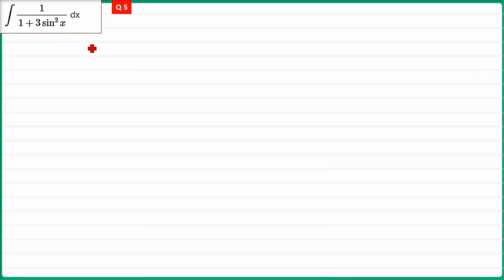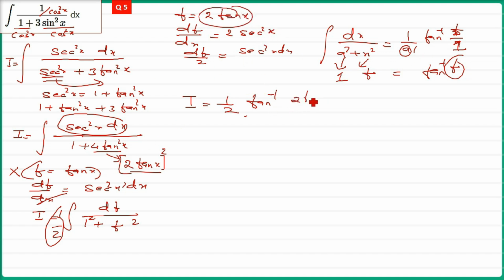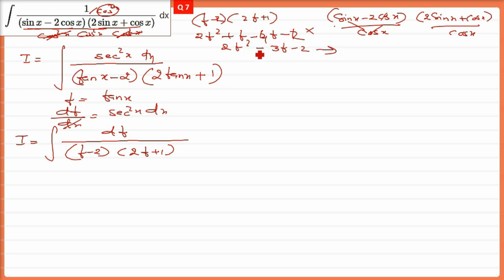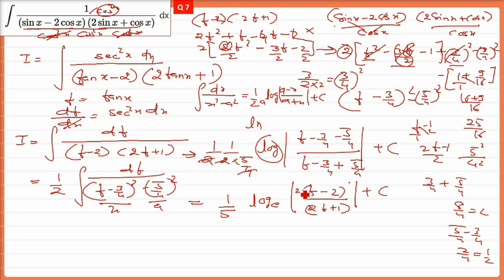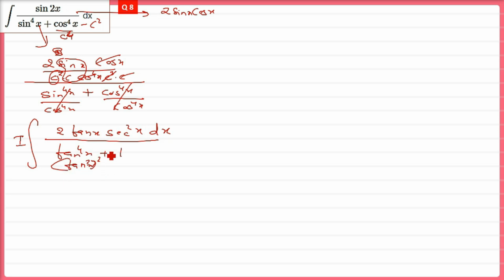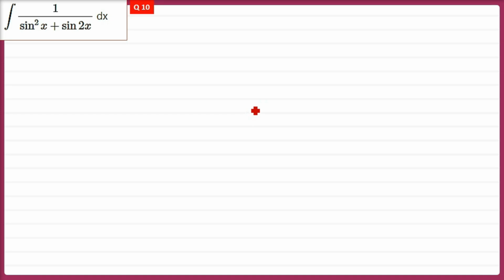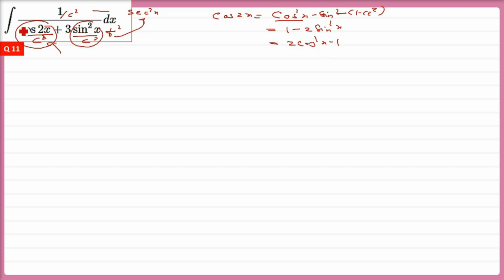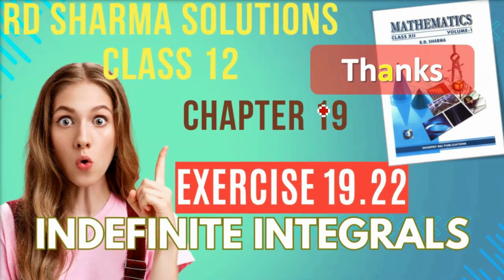RD Sharma Solutions Class 12 Maths Chapter 19 Indefinite Integrals Ex 19.22 Part 2